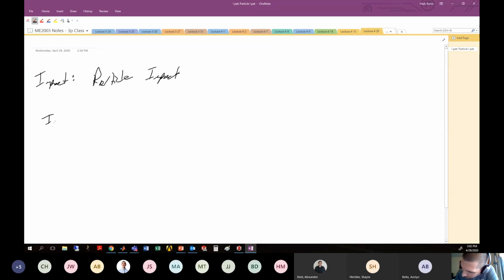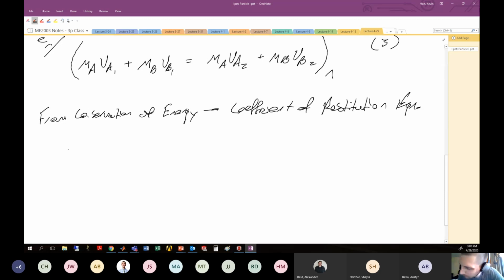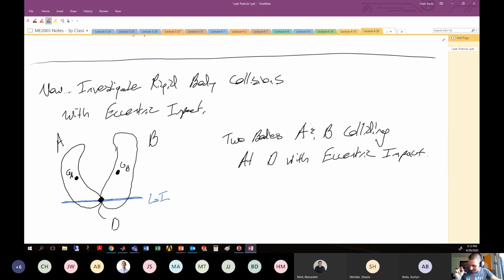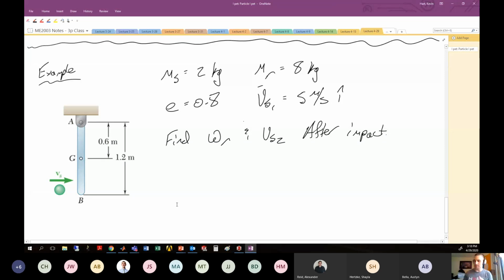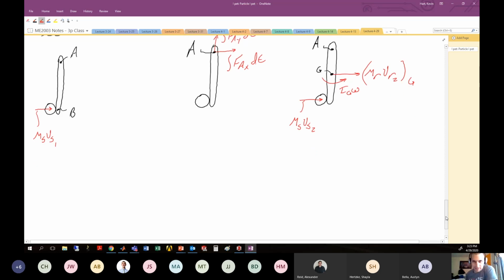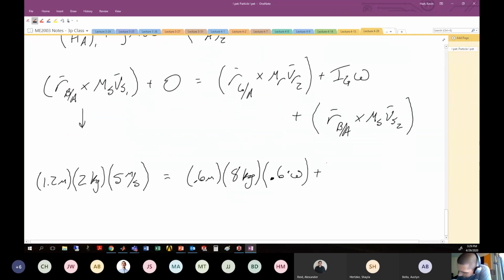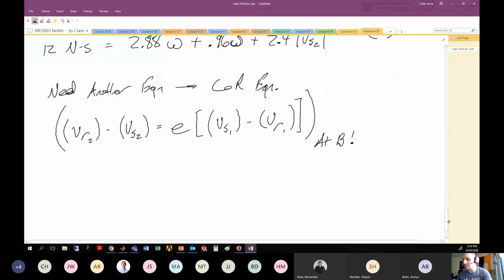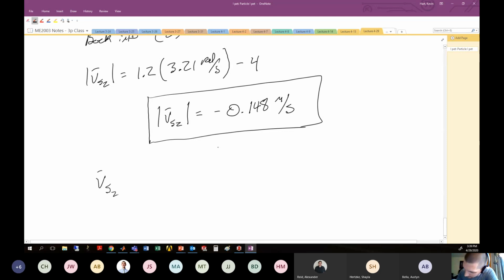Rigid Body Impact Start 1 38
Rigid body impact including an example problem